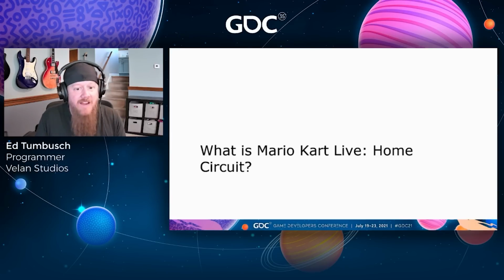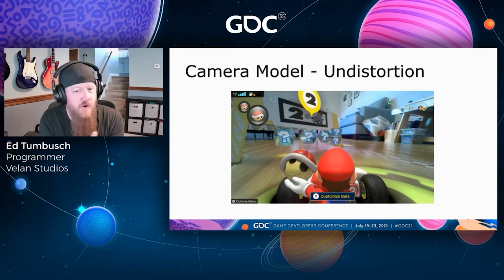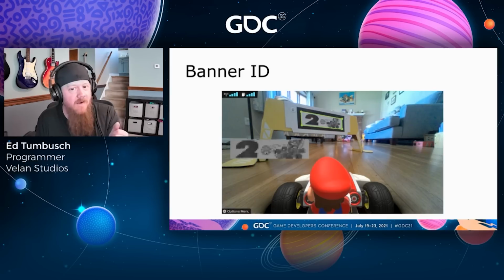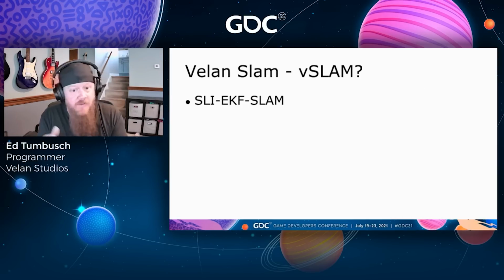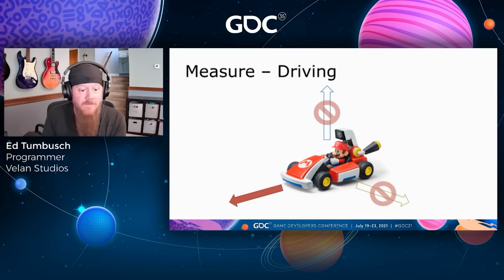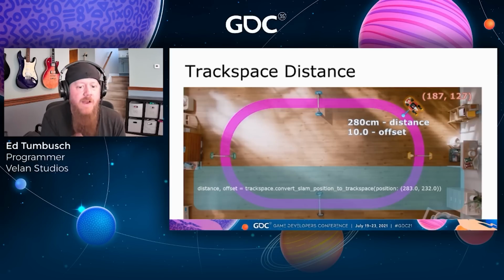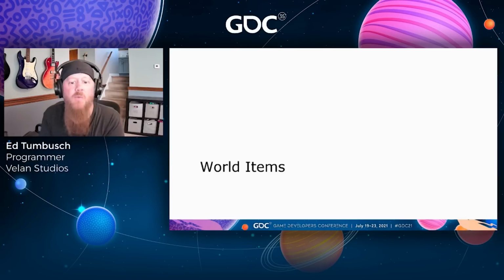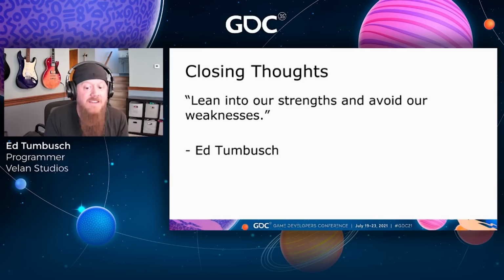A Recipe for Mixed Reality in 'Mario Kart Live'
In this 2021 GDC talk, Velan Studios’ Ed Tumbusch goes into the tools and techniques used to fuse the physical world with digital game content, creating Mario Kart Live: Home Circuit.